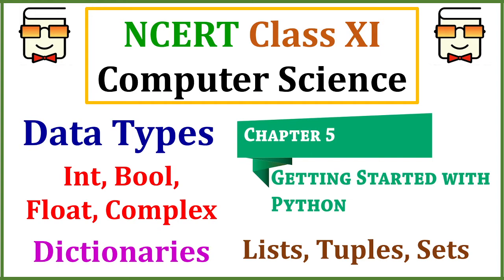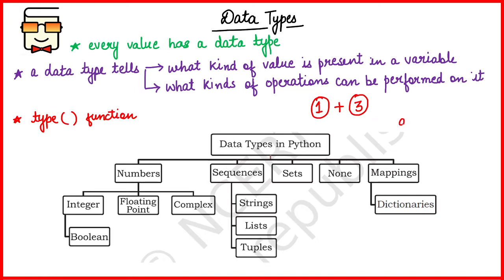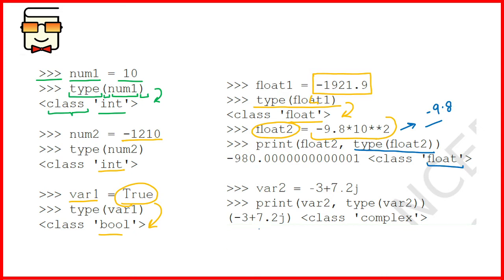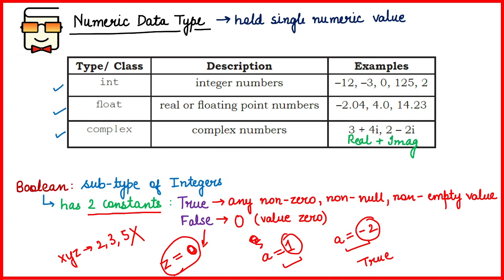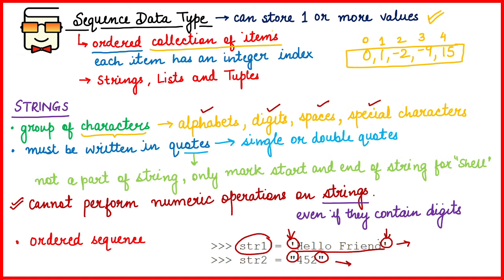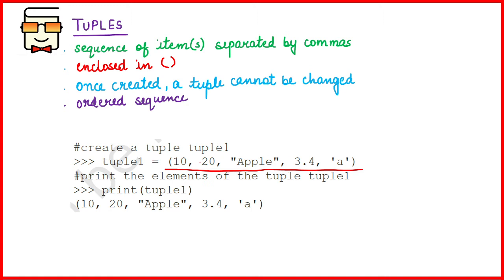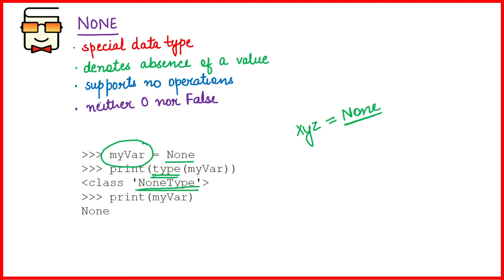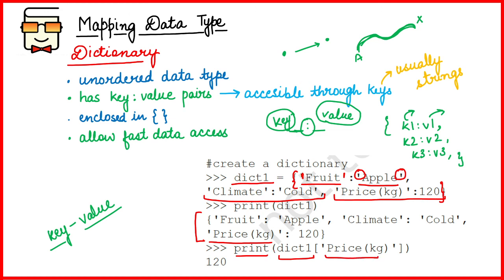Python Data Types: Integer, Float, Boolean, Complex, List, String, Tuple, Set, None, Dictionary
Fundamentals of Python: Data Types -
Integers,
Boolean,
Floating Point Numbers,
Complex Numbers,
Strings,
Lists,
Tuples,
Dictionary,
None

NCERT Class 11 Computer Science with Python
Chapter 5 - Getting started with Python